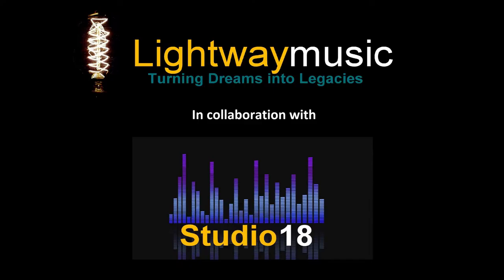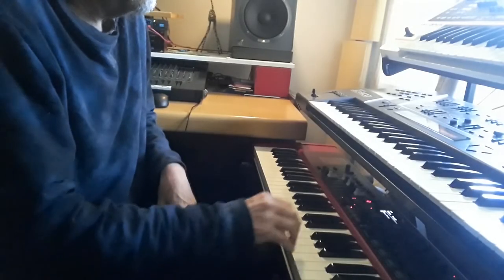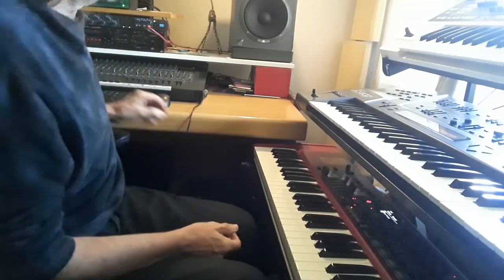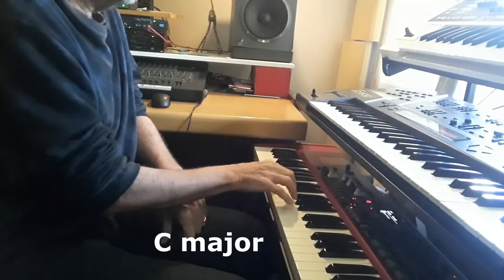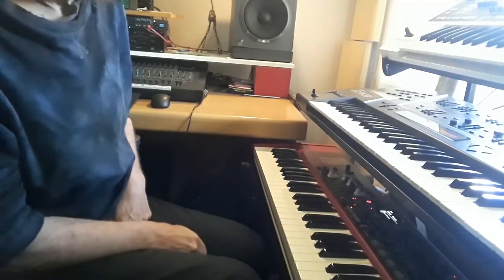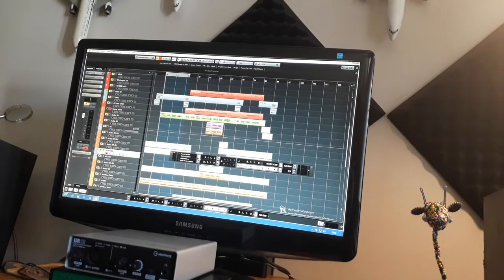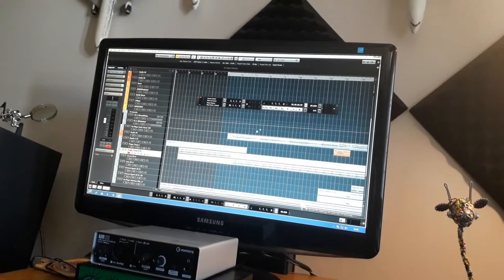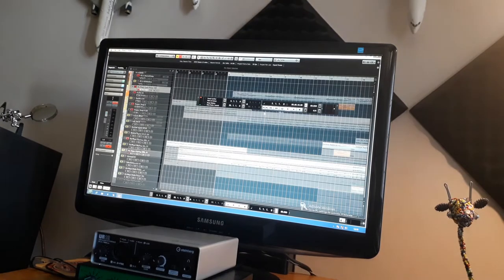Reharmonising, Rearranging, Reimagining and Remixing a Song,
Clive Barnett recently wrote a great song called "He Plays", co-written with his son Chris, and myself. One of many great songs from the Studio 18 songbook.
We originally imagined the song as a smoky jazz piano trio number, but when I heard the talented young Carla Trout sing it, I thought it may be cool to try an arrangement targeted at a younger audience.

Listen to the two versions, and how we made the changes.